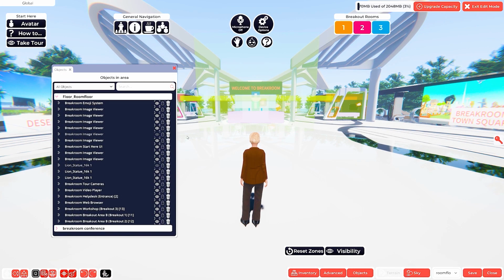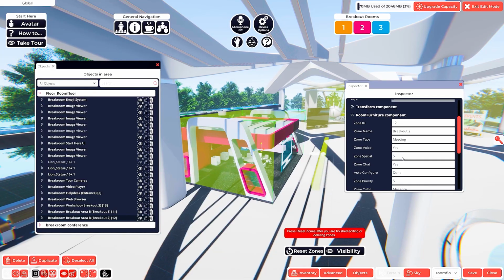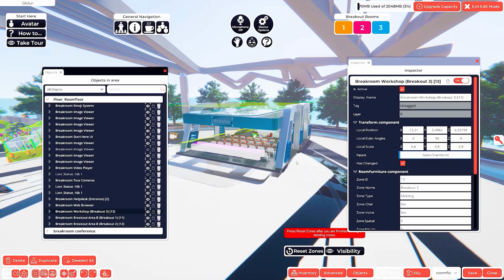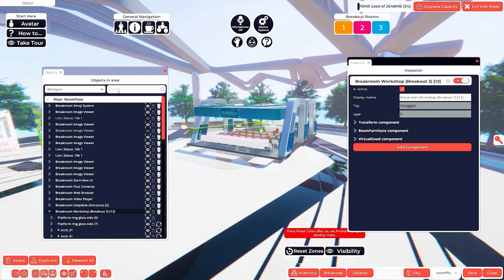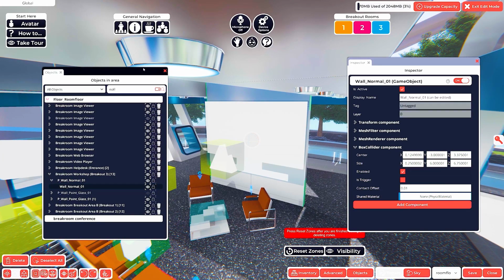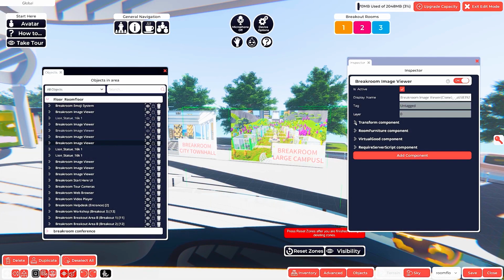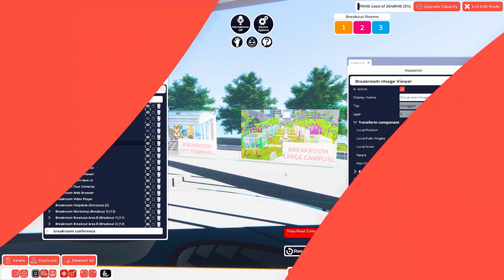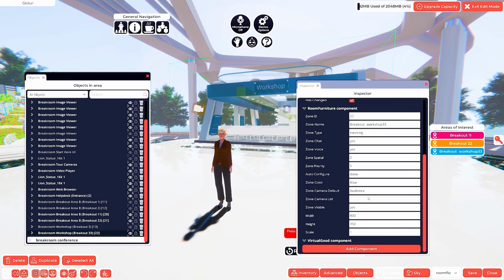1.3 Inspector Windows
Learn how to use the Inspector Window in Breakroom's Region Editor. This tutorial covers selecting objects, modifying properties like size and position, adjusting components, and managing interactive settings for precise region customization.